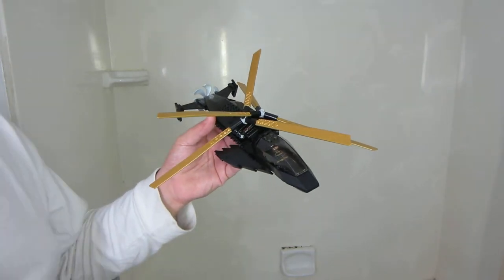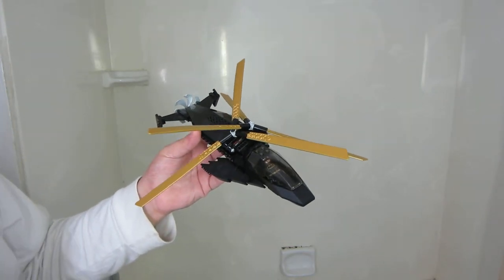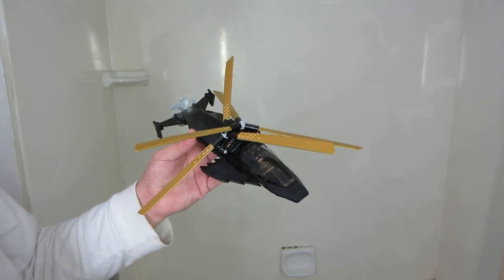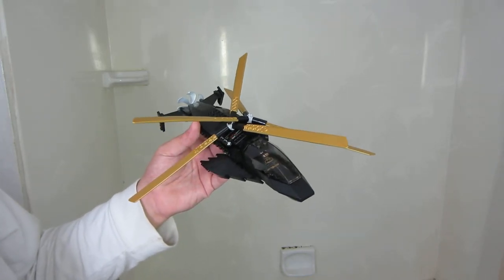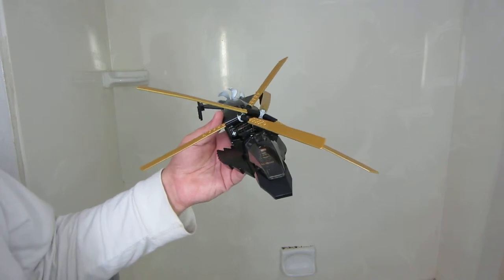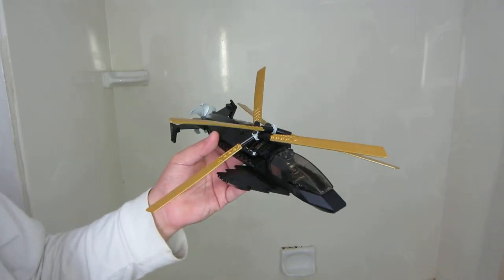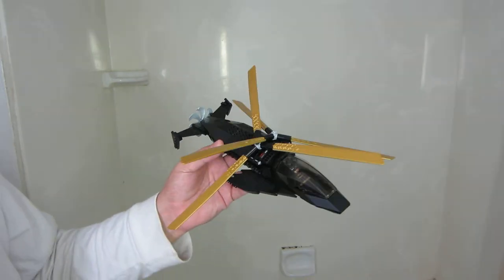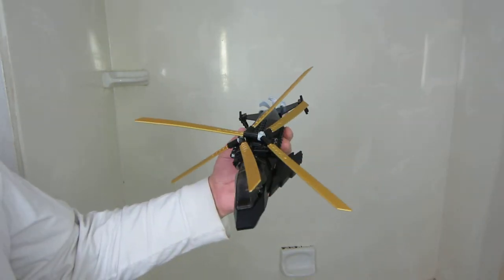Lego Stealth Batcopter -rotor demonstration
This is a Lego MOC of a high speed stealth helicopter with fully functioning rotors. This is a redesign of a static MOC I made earlier this year. This was a very fun build. Just need to get a motor.